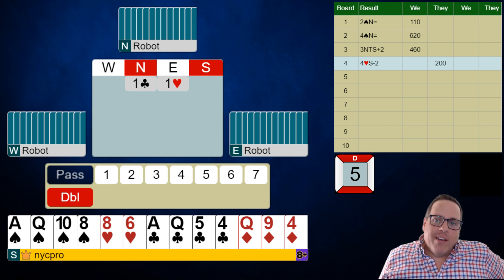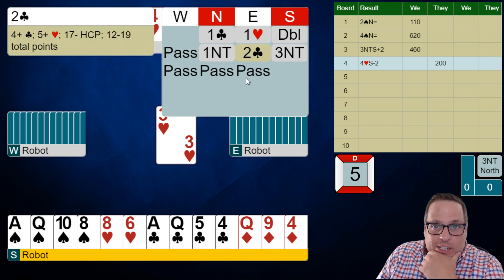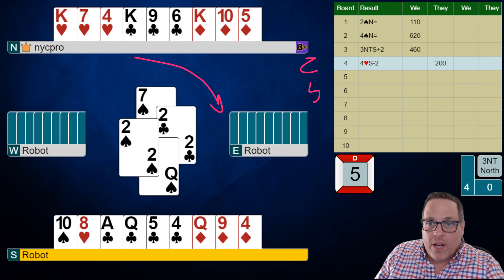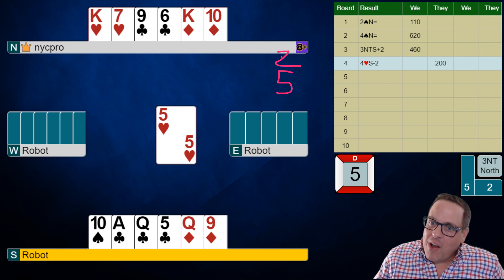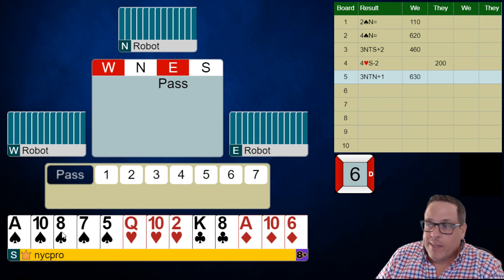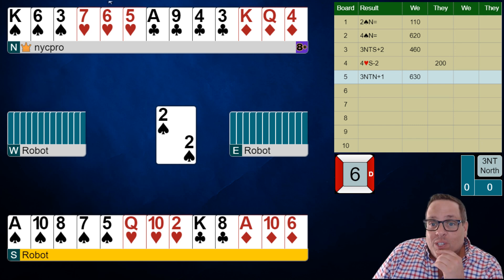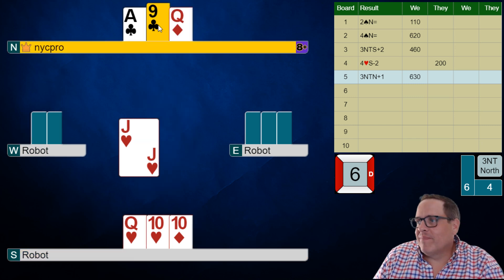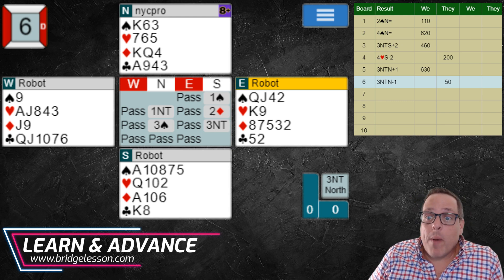THE WEEKLY CHALLENGE (Vol. 48 / Episode 3)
BRIDGE QUIZ: COUNTING PRACTICE